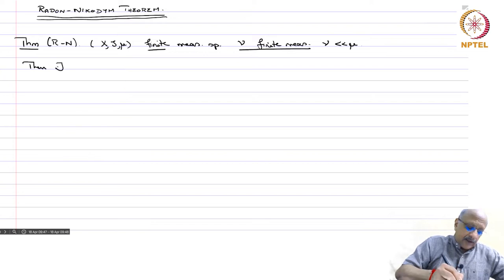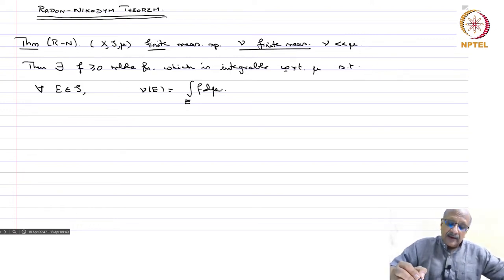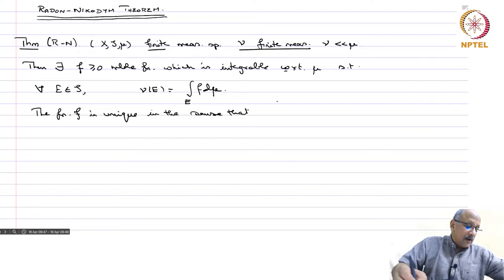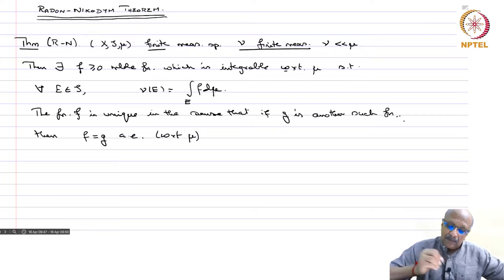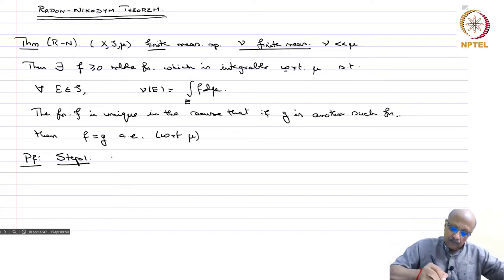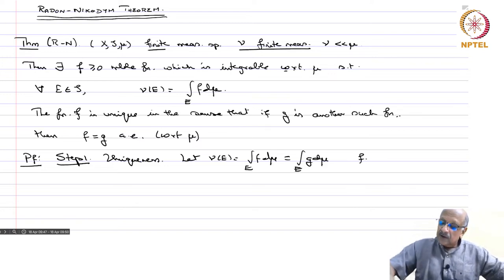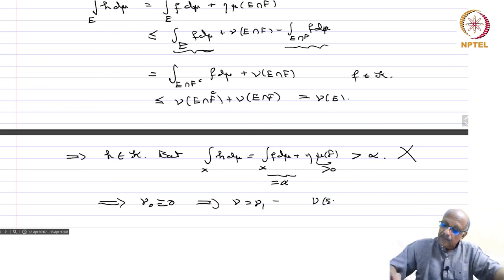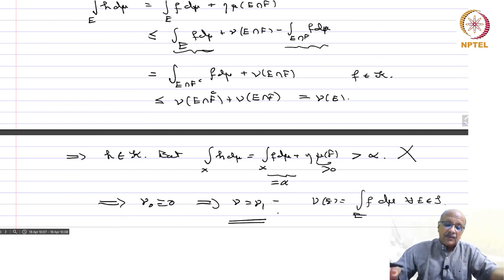10.1 - Radon-Nikodym theorem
10.1 - Radon-Nikodym theorem
Radon-Nikodym theorem:  case of finite measures